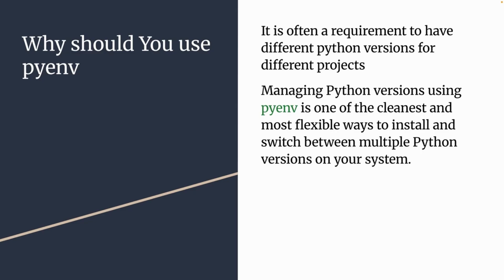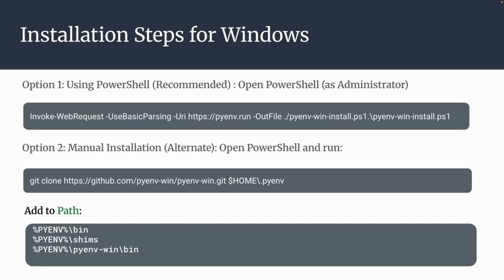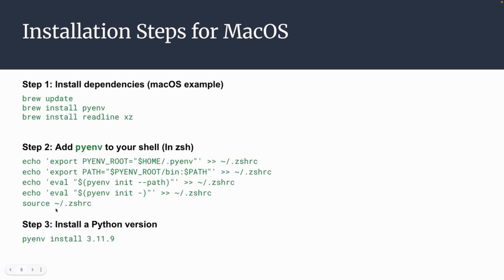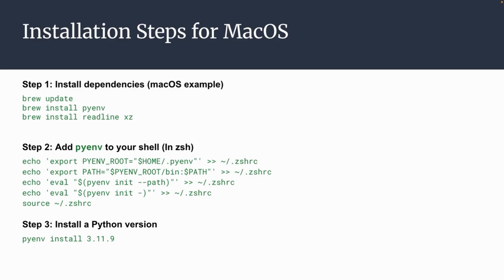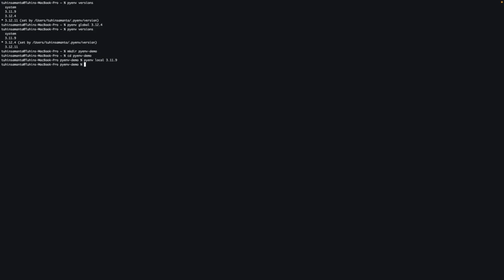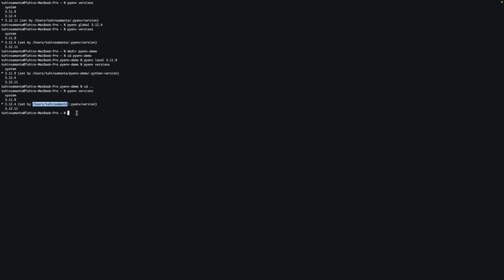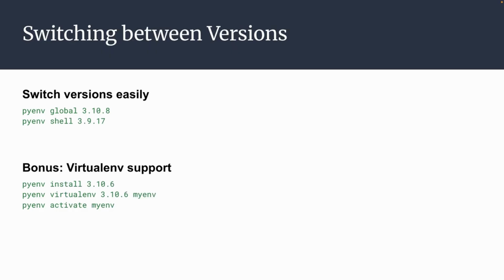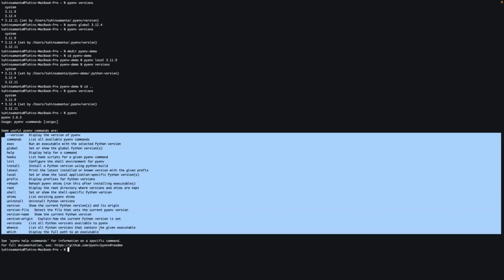Pyenv Tutorial: Switch Between Python Versions Like a Pro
Learn how to manage multiple Python versions using Pyenv in this step-by-step tutorial! Whether you're a beginner or an experienced developer, Pyenv makes it easy to install, switch, and manage Python versions on your system without conflicts.

In this video, you'll learn:
✅ How to install Pyenv on your machine
✅ How to list and install different Python versions
✅ How to switch between Python versions globally and locally
✅ Tips to avoid version conflicts in your projects

Perfect for developers, data scientists, and Python enthusiasts who want a clean and efficient way to manage Python environments.